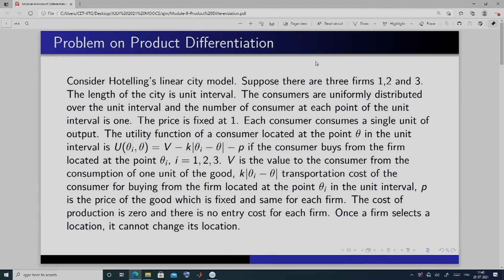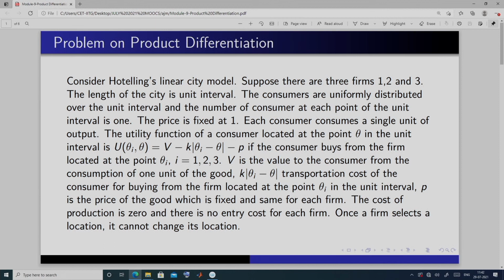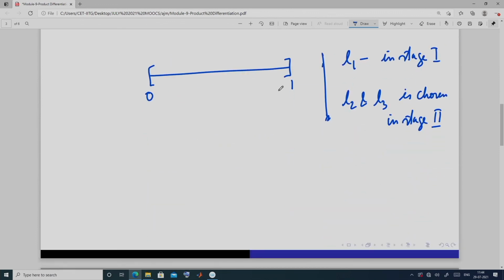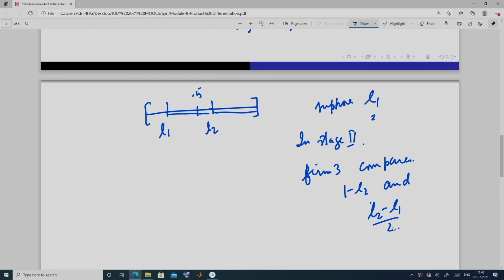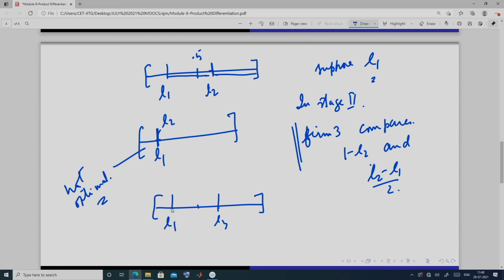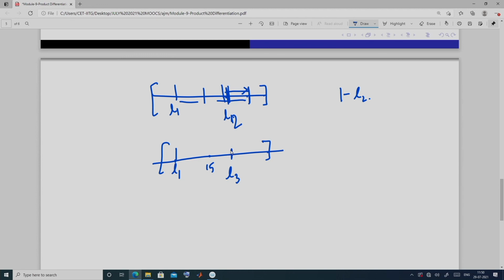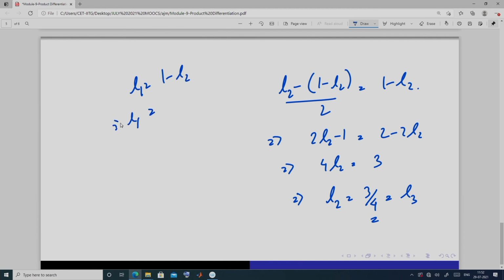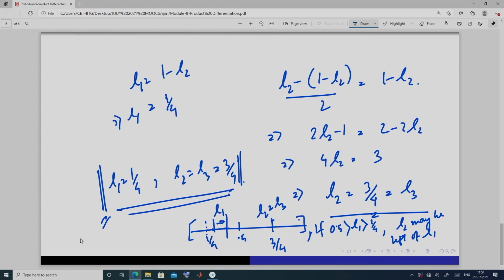Lec 40: Tutorial on Sequential move Hotelling Model